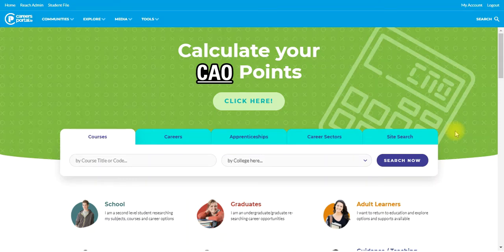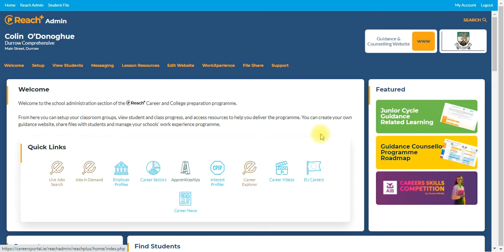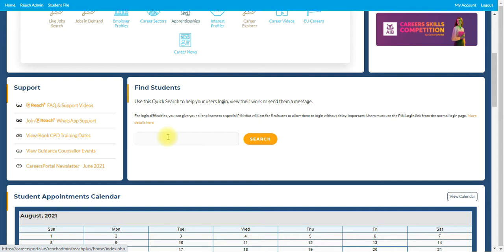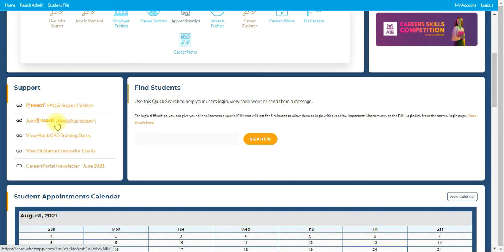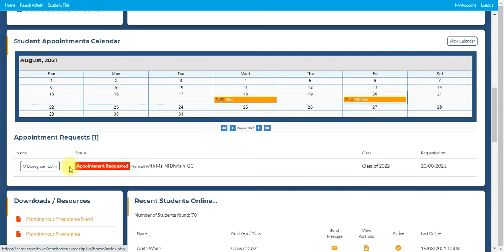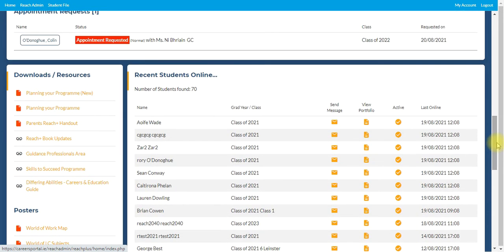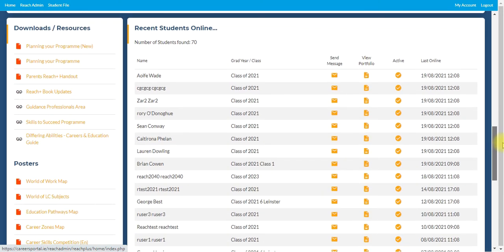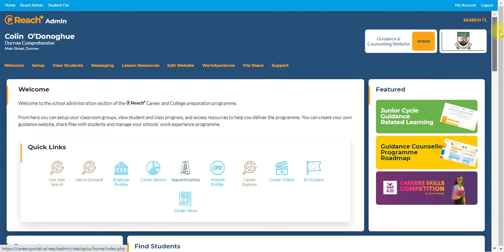Reach+ New Admin Area